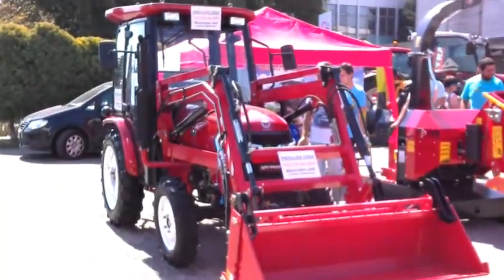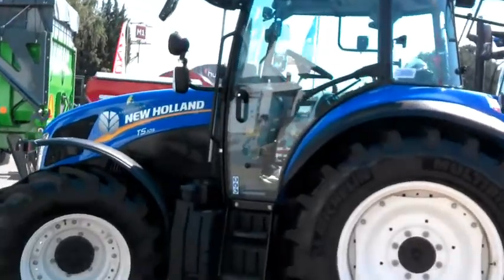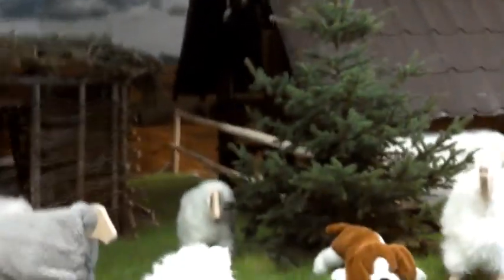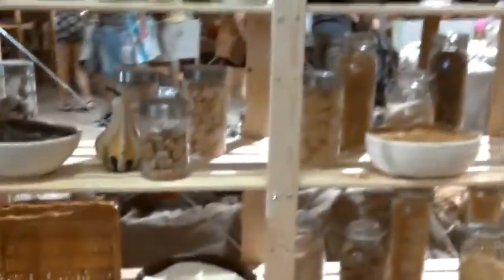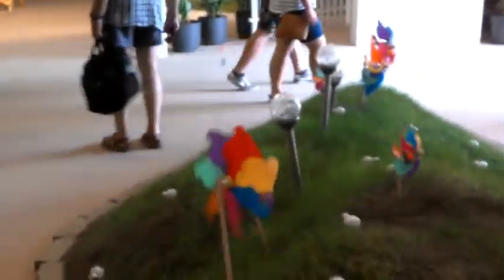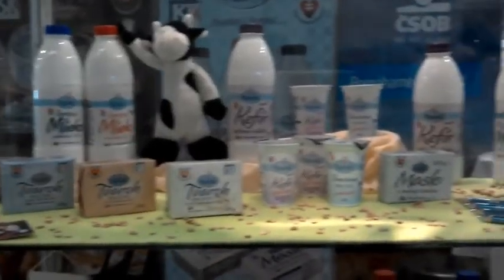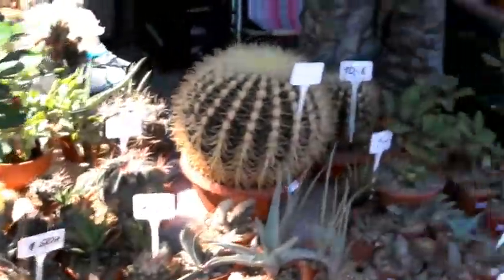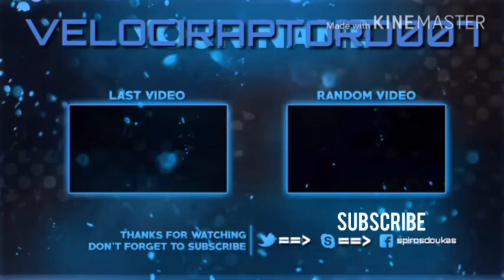Slovakia vlog (summer) 2018 and Agrokomplex! ||Ep 2 part 1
Welcome to the first part of the second episode of my vlog-adventure!
So in the first part you are going to see me showing you agro-truckters and many,many other things.

This video is kids/family friendly.